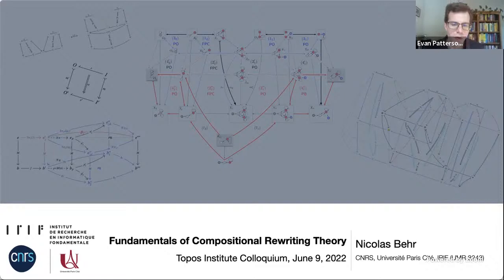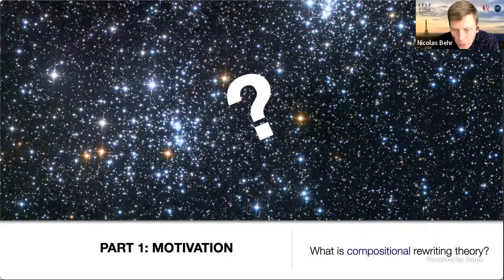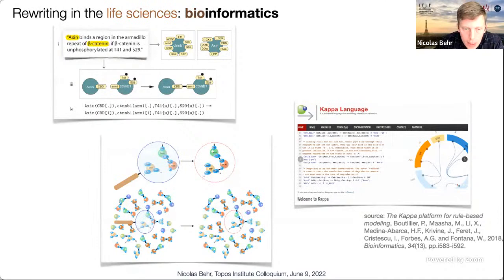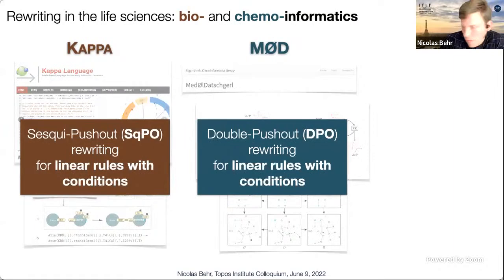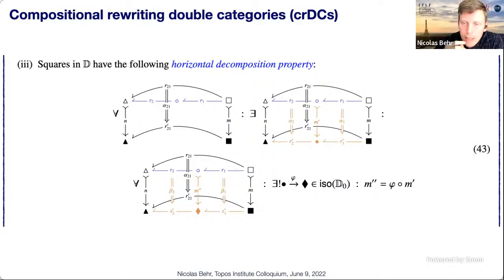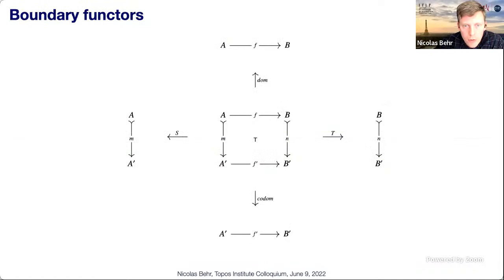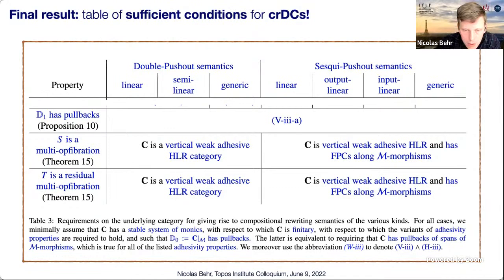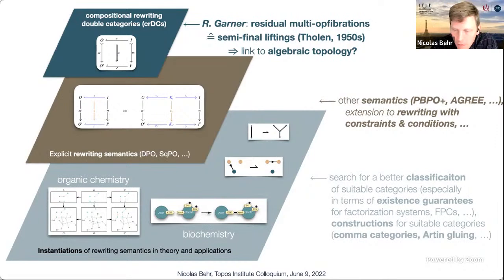Nicolas Behr: "Fundamentals of Compositional Rewriting Theory"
Topos Institute Colloquium, 9th of June 2022.
This presentation is based upon [1] (joint work with R. Harmer and J. Krivine).

Categorical rewriting theory is a research field in both computer science and applied category theory, with a rich history spanning over 50 years of active developments, starting with the pioneering work of Ehrig in the 1970s.

In this talk, I will present recent results [1] on a novel foundation for reasoning about rewriting theories via so-called compositional rewriting double categories (crDCs). The design principles followed in this approach are the typical "unify and conquer" strategy of applied category theory and a particular variant of the notion of compositionality.

To wit, crDCs permit to formulate a wide variety of categorical rewriting semantics uniformly, whereby the horizontal category for a given semantics models the rewriting rules, while the vertical category models matchings and co-matchings of rules into objects, and where the squares model so-called direct derivations (i.e., individual rewriting steps). Even before considering compositionality, it is already noteworthy that in order for crDCs to be well-defined, strong constraints are imposed upon the horizontal and vertical categories and the squares of the crDC, which in effect suggest categories with adhesivity properties (e.g., toposses, quasi-toposses, adhesive HLR categories,...) as natural starting points for constructing crDCs. In this sense, the notion of crDCs thus permits to justify the by now standard approach for categorical rewriting theories developed over the past 20 years as being based upon categories with adhesivity properties (starting with the seminal work of Lack and Sobocinski on adhesive categories) from a clear mathematical high-level perspective.

Compositionality, on the other hand, is a much deeper mathematical property that a categorical rewriting theory may carry. This property entails the existence of so-called Concurrency and Associativity Theorems. The former concerns being able to reason on two-step rewriting sequences via implementing the overall effect of the two-step rewrite via a composite rule applied in a single rewrite step, and vice versa. The Associativity Theorem then implies that the operation of forming compositions of rewriting rules is, in a certain sense, associative. Compositionality is a necessary and crucial ingredient in the stochastic mechanics and rule algebra formalism developed by Behr et al. since 2015, and which permits to provide a mathematically fully consistent and universal formalism for continuous- [2] and discrete-time Markov Chains [3] (central to applications of rewriting to bio- and organo-chemistry, social network modeling, etc.) and rule-algebraic combinatorics [4].

A central result of [1] is then that a sufficient set of conditions on a double category to model a *compositional* rewriting theory consists in requiring certain fibrational properties for the vertical source and target functors from squares of the double categories, i.e., that they are (residual) multi-opfibrations. I will sketch how these fibrational properties in conjunction with the other crDC axioms yield a completely uniform proof of both the Concurrency and the Associativity Theorems, and, time permitting, how a large variety of categorical rewriting semantics indeed fall under the umbrella of our novel crDC formalism.

Finally, I will provide an overview of open questions and potential fruitful cross-connections of crDC theory with the TIC and broader ACT communities.

[1] N. Behr, R. Harmer and J. Krivine, "Fundamentals of Compositional Rewriting Theory",

[2] N. Behr, J. Krivine, J.L. Andersen, D. Merkle (2021), "Rewriting theory for the life sciences: A unifying theory of CTMC semantics",

[3] N. Behr, B.S. Bello, S. Ehmes, R. Heckel (2021), "Stochastic Graph Transformation For Social Network Modeling",

[4] N. Behr (2021), "On Stochastic Rewriting and Combinatorics via Rule-Algebraic Methods",